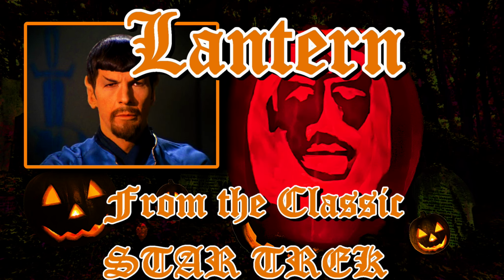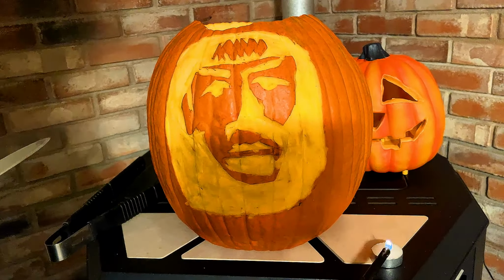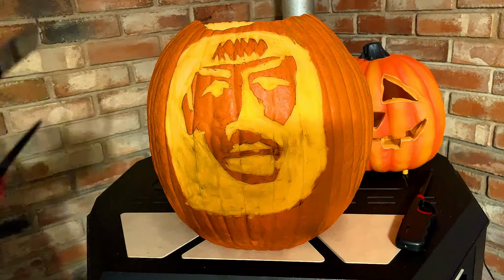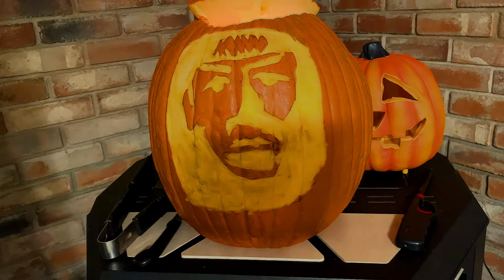Mirror Universe Spock 'O' Lantern Inspired by the Classic STAR TREK Episode "Mirror, Mirror"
Here is my creation for my second annual TREK'O'LANTERN. I decided to portray Mr. Spock from the Mirror Universe.  I was inspired by the Classic Star Trek Series Episode "MIRROR, MIRROR"